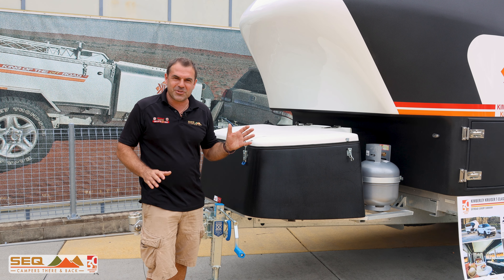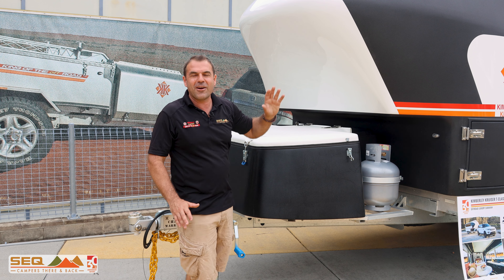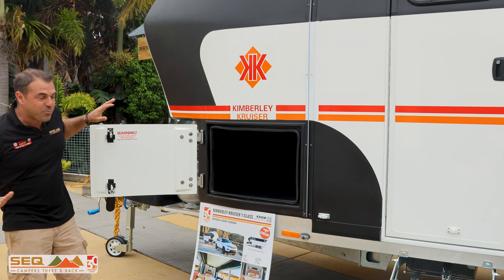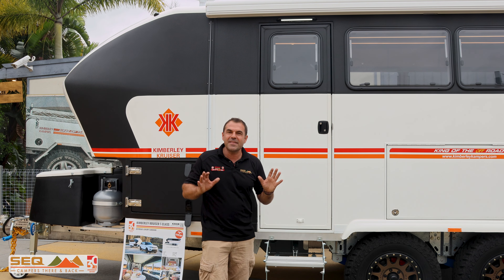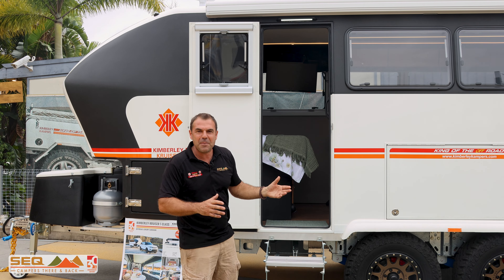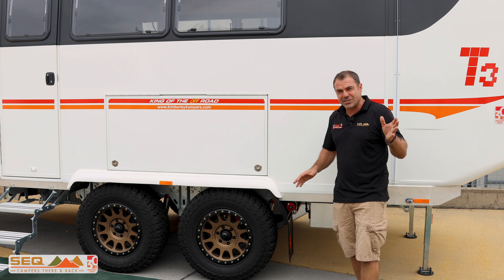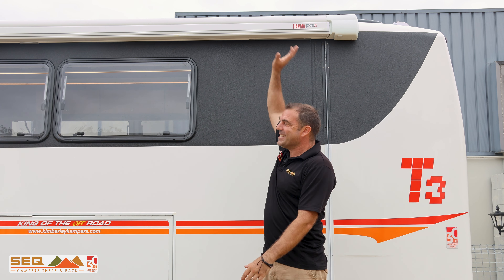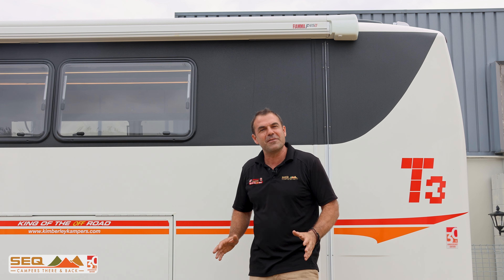The Ultimate Off-Road Luxury Kimberley Kruiser - T Class - SEQ Campers Exterior Review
Embark on an Unparalleled Off-Road Adventure with the Kimberley Kruiser T-Class

Prepare to be captivated by the epitome of off-road luxury, the Kimberley Kruiser T-Class. This exceptional Kruiser redefines the boundaries of adventure travel, seamlessly blending rugged capabilities with refined elegance. Join SEQ Campers as we unveil the captivating exterior of this extraordinary vehicle, designed to conquer the most challenging terrains while providing unparalleled comfort and style.

Unwavering Strength and Durability:

The Kimberley Kruiser T-Class boasts an unwavering commitment to strength and durability, with its robust chassis.

Unmatched Off-Road Prowess:

Venture beyond the beaten path with the Kimberley Kruiser T-Class, a true off-road champion. Whether traversing rocky trails or navigating sandy dunes, the T-Class effortlessly navigates any landscape with unwavering confidence.

A Sanctuary of Luxury:

The exterior's rugged charm gives way to a meticulously crafted interior, where every detail exudes sophistication and comfort. Plush furnishings, premium appliances, and ample storage spaces create an oasis of refinement, transforming every adventure into an unforgettable experience.

Join SEQ Campers as we delve into the captivating exterior of the Kimberley Kruiser T-Class, a masterpiece of off-road luxury. Prepare to be amazed by its unwavering strength, unmatched off-road prowess, and a sanctuary of luxury that awaits within.